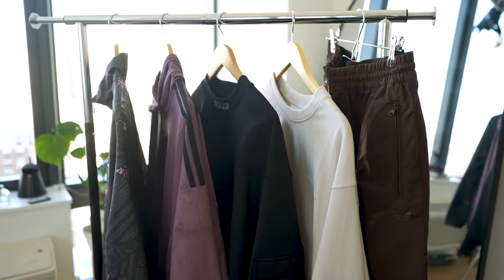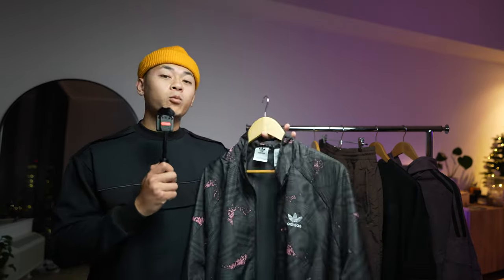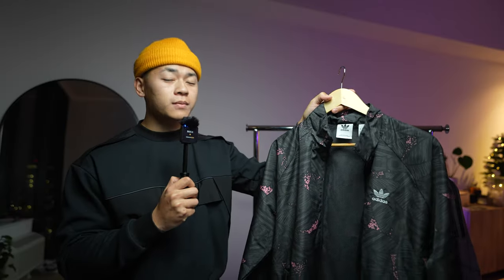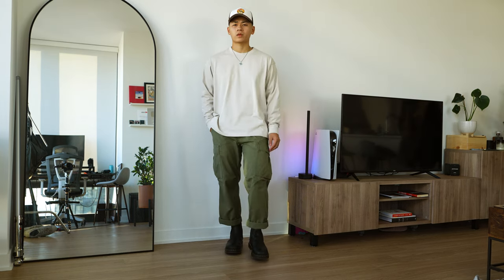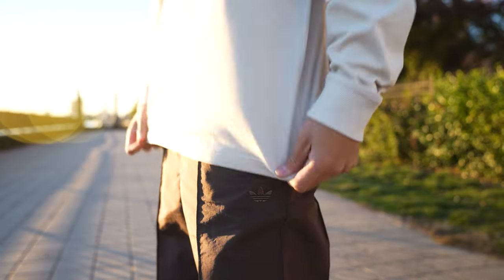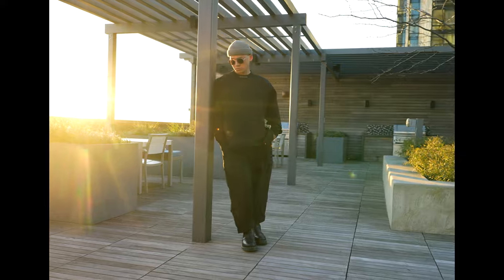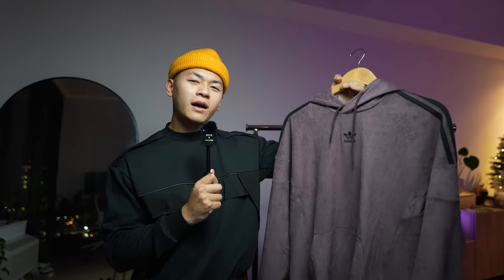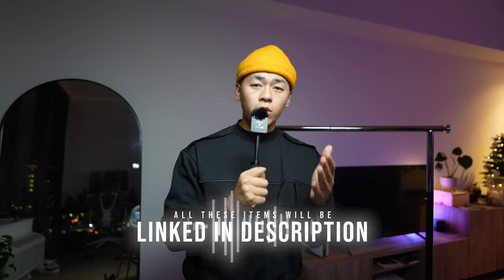TOP 5 STREETWEAR GARMENTS FROM ADIDAS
Shop the items worn here:

All Over Print Jacket
Pharrell Williams Long Sleeve
Pintuck Pants
GoalKeeper Crewneck
Plush Hoodie

The best streetwear clothes you can get on adidas. Which was your favorite?